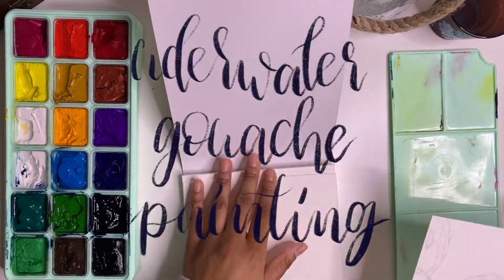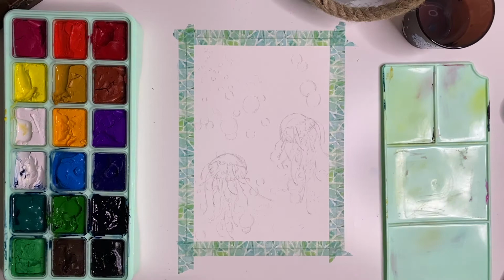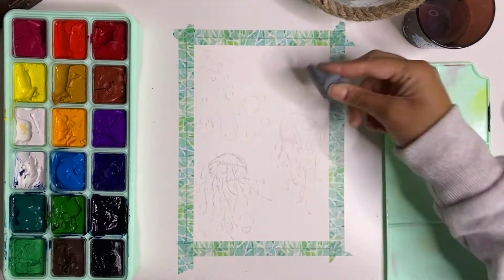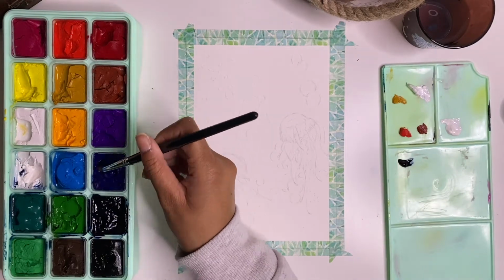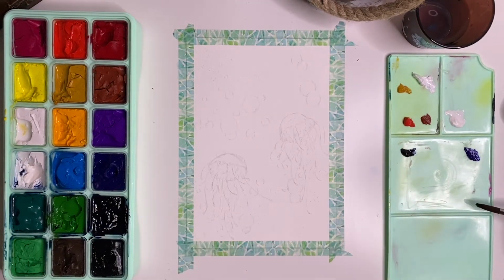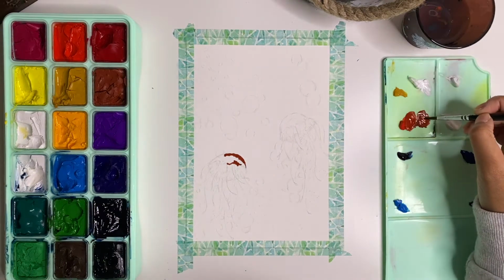Under Water Gouache Painting | Under Water Jellyfish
Hey Lovelies,
Hope you’re all well, hope you all enjoy the video

See you for the next one 💙